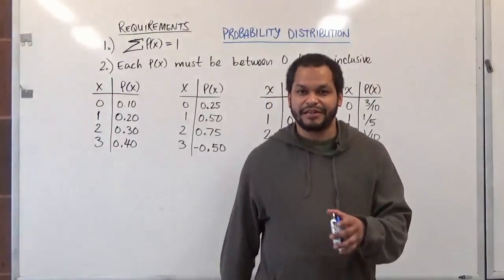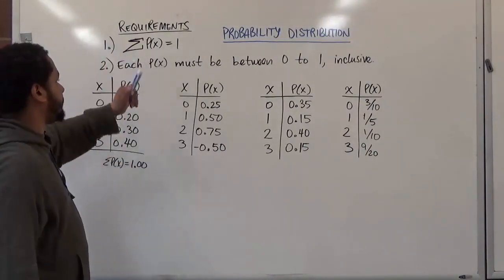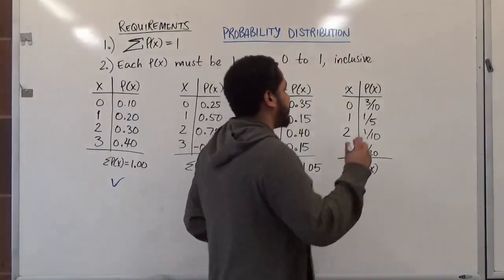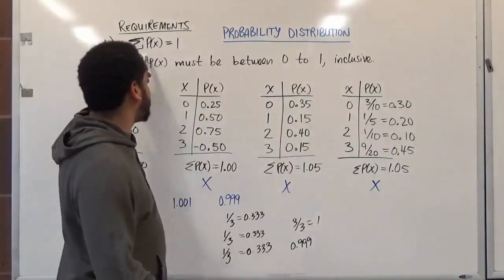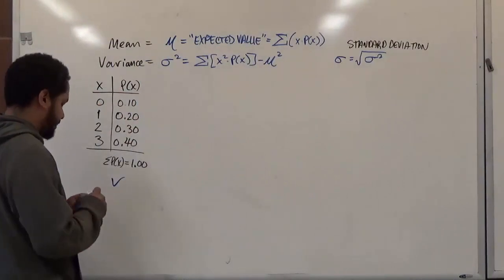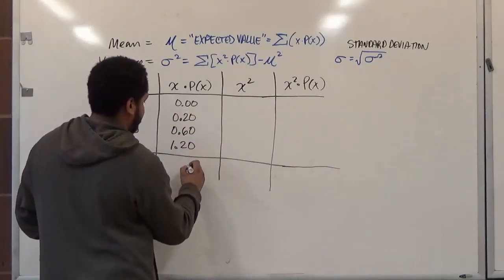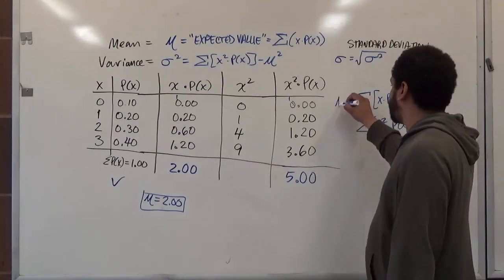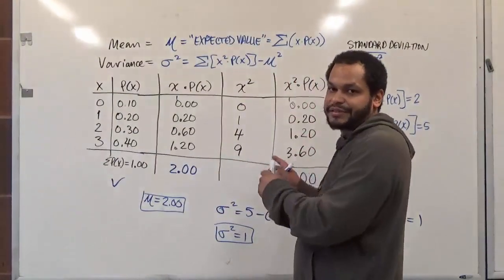Is a Discrete Probability Distribution Valid? How to find Expected Value, Standard Deviation